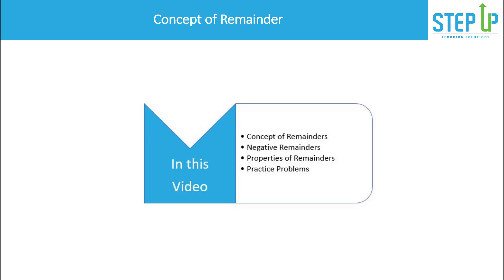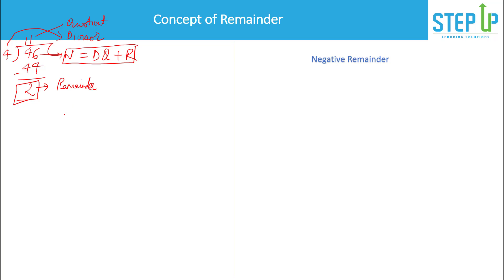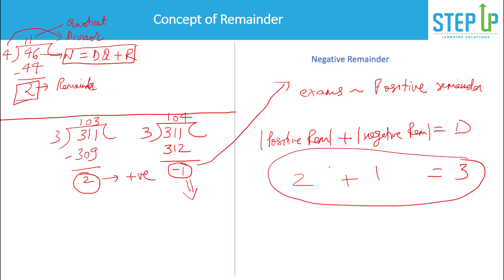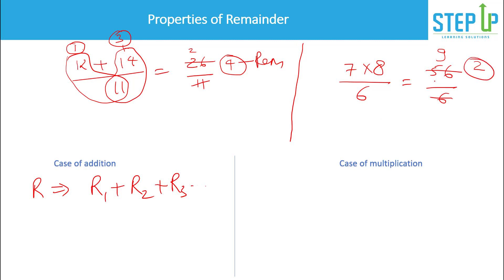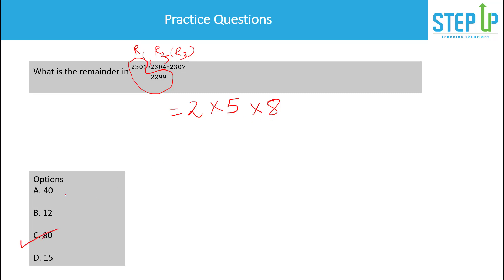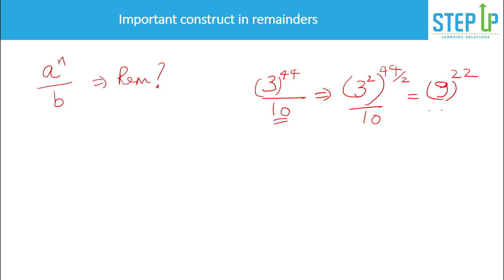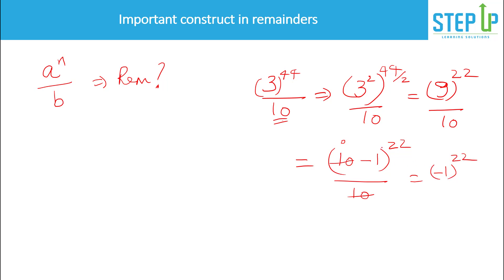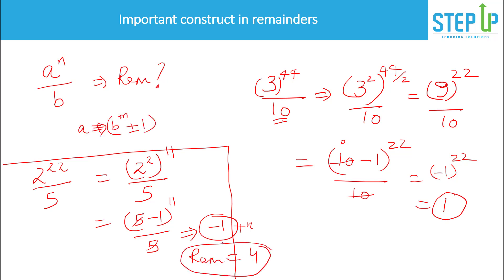Numbers IV - Remainders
This video discussed Remainder theorem and various types of questions asked in several aptitude exams. This shortcut technique can help you find remainders of big numbers.

These tips & tricks are helpful for Campus Recruitment Training, UGC NET PAPER 1, PGCET and many other competitive exams